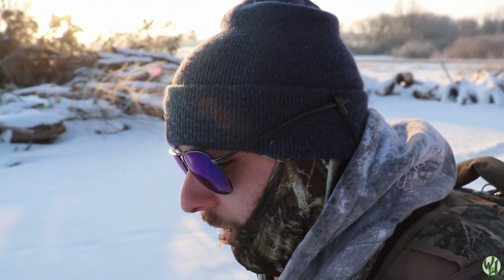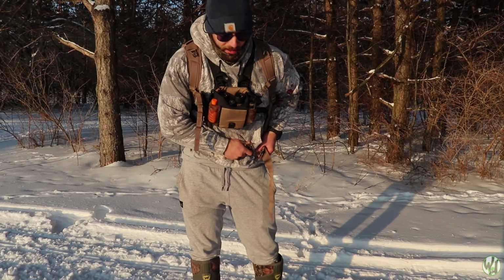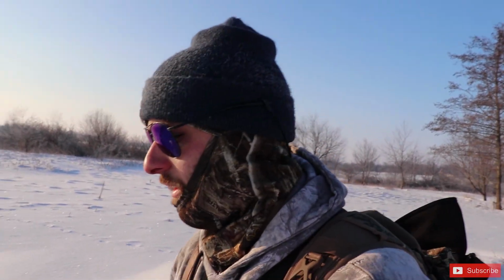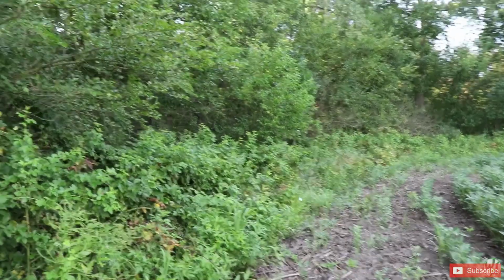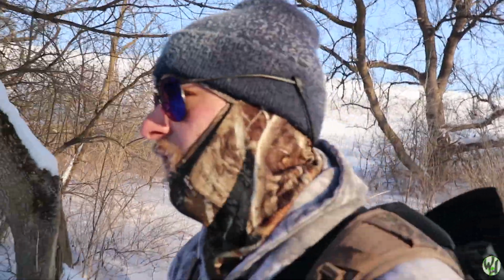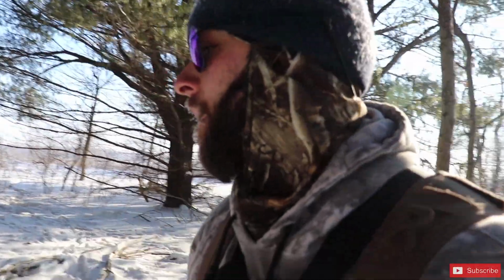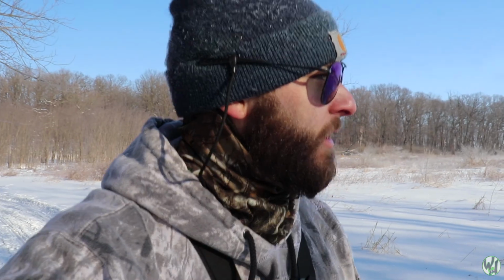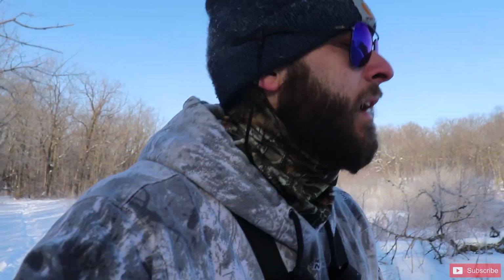HIKING IN DEEP SNOW - Early Shed Antler Search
Hope you guys enjoyed the latest.  Just can't seem to stay out of the outdoors and I have zero problem with that.  *Linked below*

Big shiny camera (Canon Rebel T7i)

What I edit on / use to make my videos:

Dell XPS 15.6 4k 9560

A Quick Summary of the Channel:
First off,  if you made it this far into the description, awesome; fist bump for that one, appreciate it. I’ll start with what a WaterHopper is in my mind and you may actually find that you are one as well.  A WaterHopper is anyone who always has fishing on their mind and/or is always ready to go at the drop of a hat.  Whether that be they have the gear with them in the trunk, (for me it's the gear and the kayak); or they just are always willing to join in the fun.  I hope you guys enjoy this compilation that is my successes, failures, and triumphs; sometimes all rolled into one video.  I’ll do my best to keep the content coming and improving every week.  Have a good one, thanks for the view, and Keep Waterhoppin’.

I want to add that all this applies to your version of love for the outdoors as well. (hiking, hunting, biking, etc.)